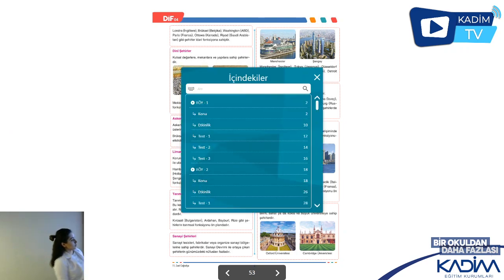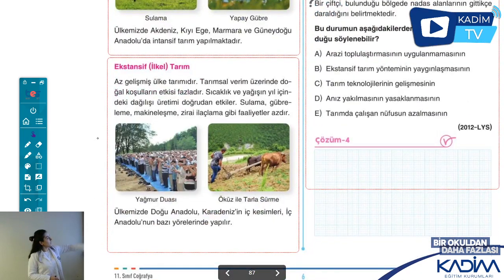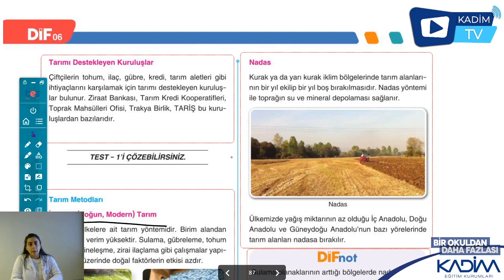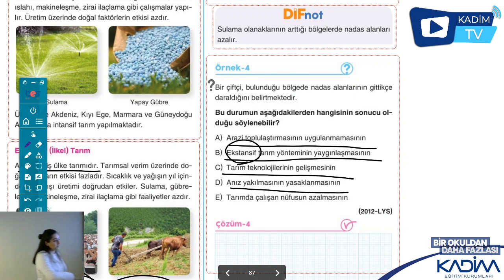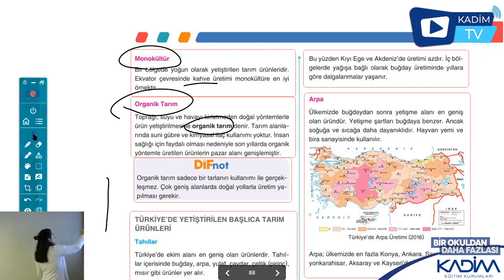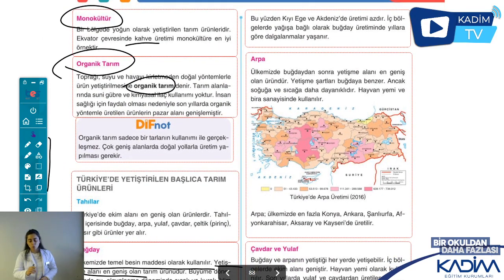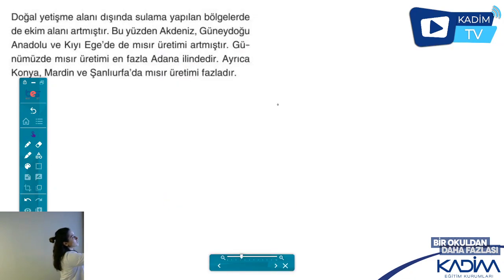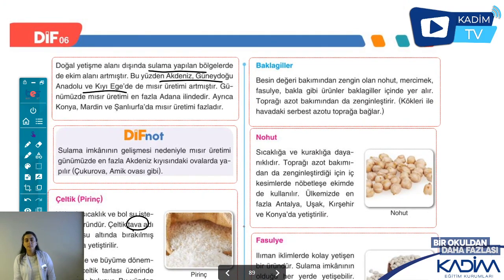11.SINIF / COĞRAFYA / Tarım Metotları ve Tahıl Ürünleri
Sümeyye Hacıefendioğlu